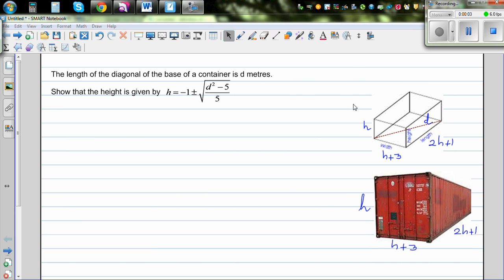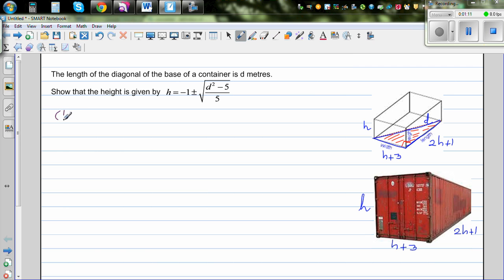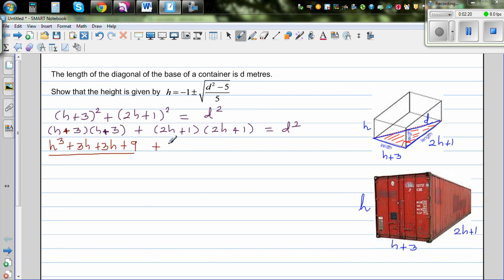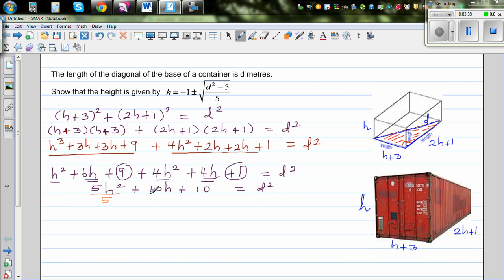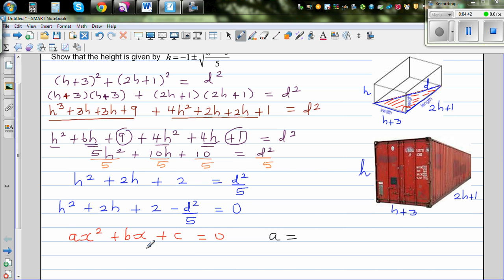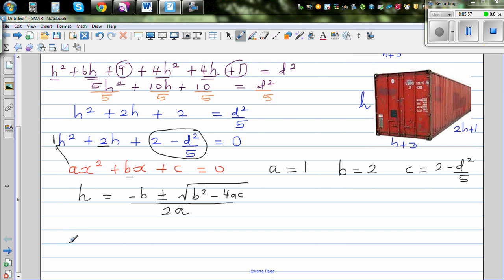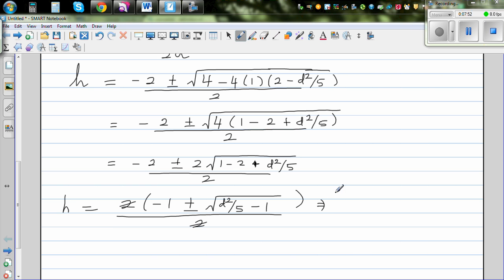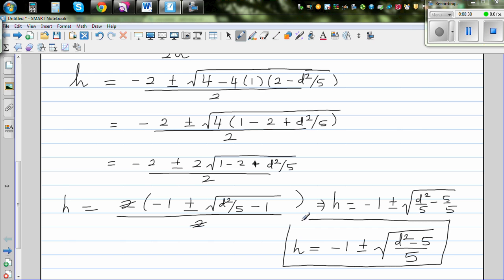Use of quadratic formula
In this video I have shown how we can use the quadratic formula for write h in terms of d - the diagonal length of a container, if the length of the container is 2h +1 and the width is
h +3